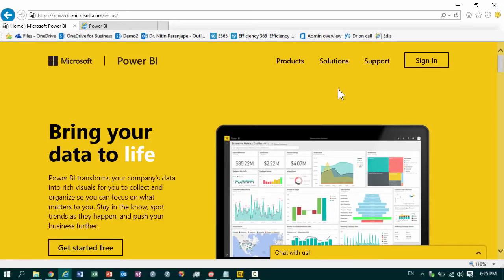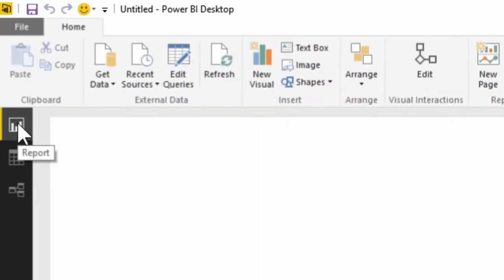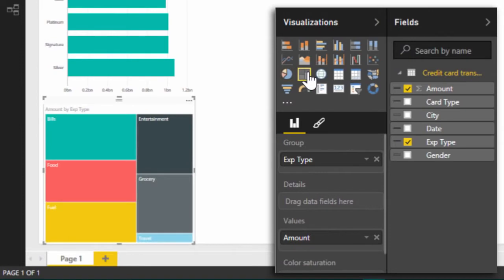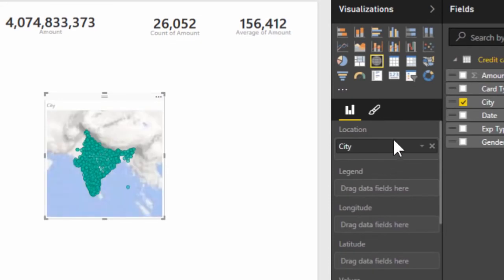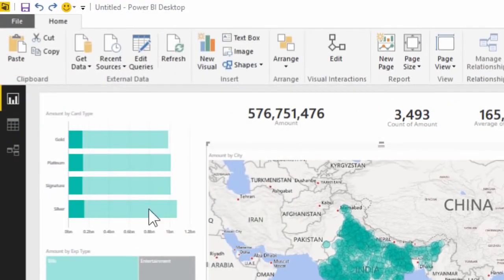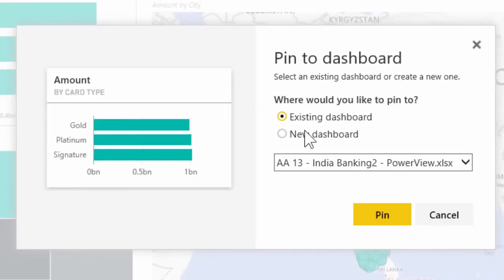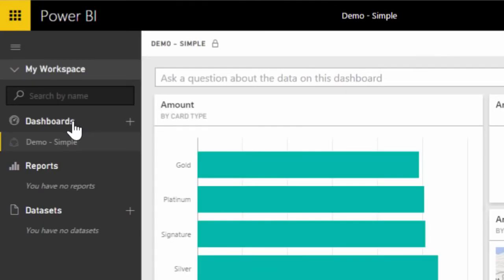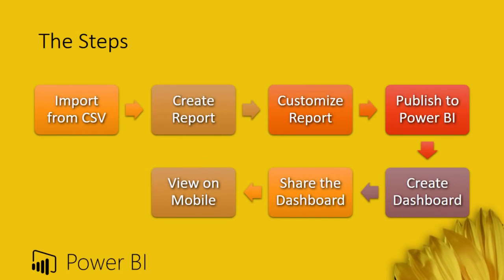Power BI Desktop for Beginners: Create your first Power BI report and dashboard in 10 minutes